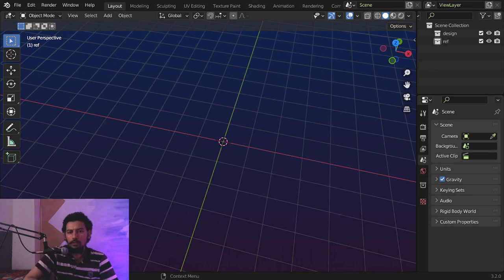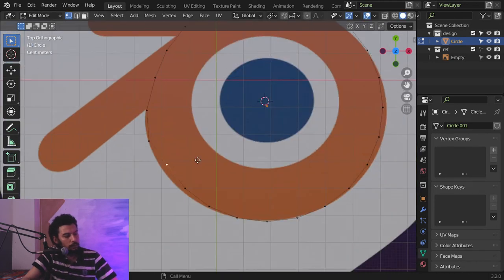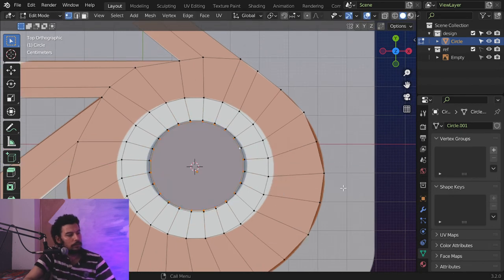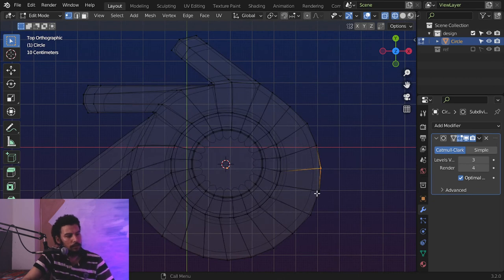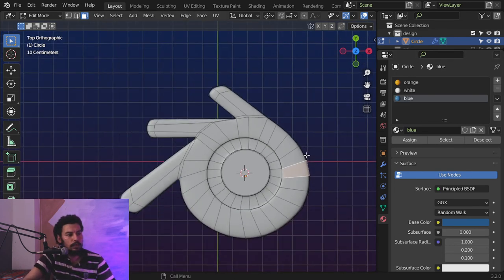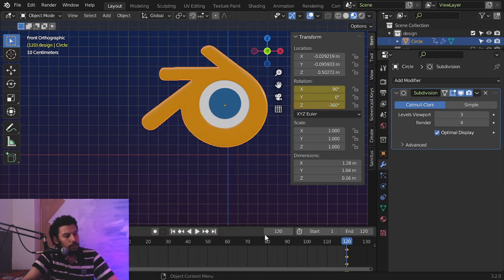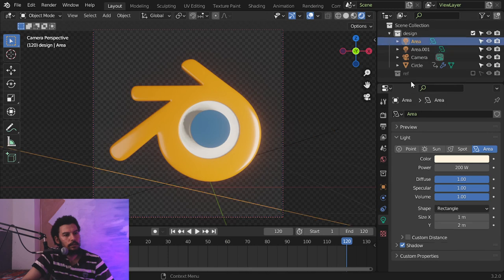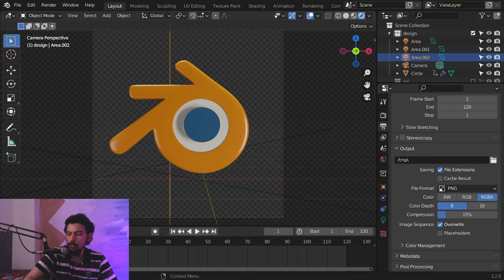converting 2D Png image to 3D Realistic Logo and make animation(Blender Tutorial) | EN